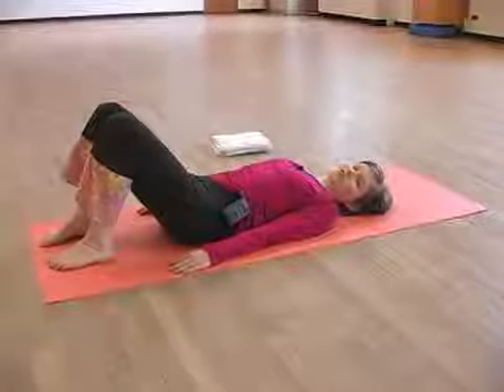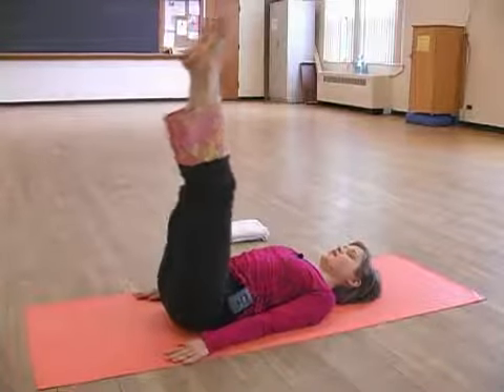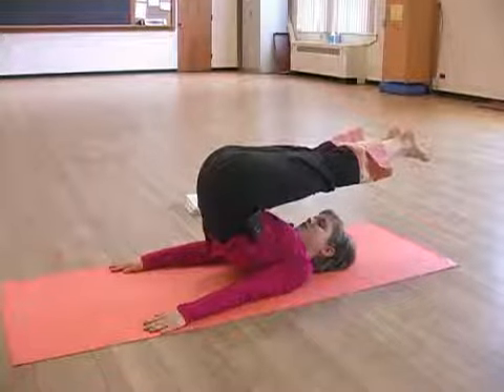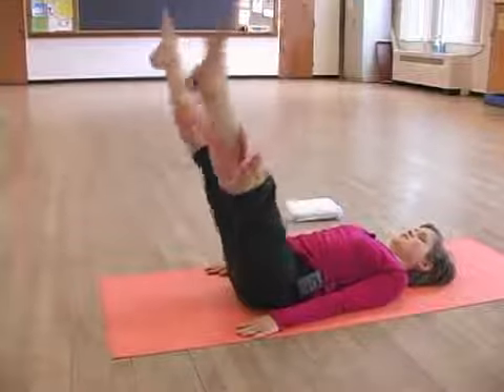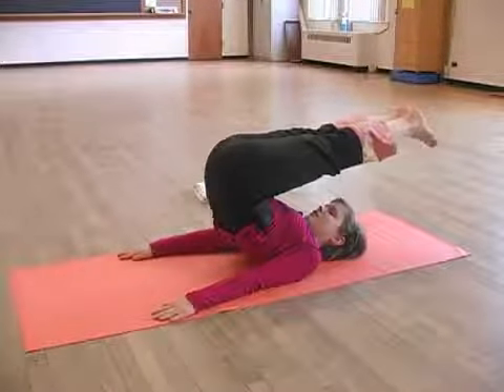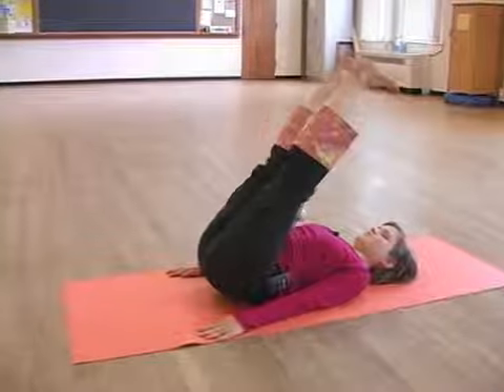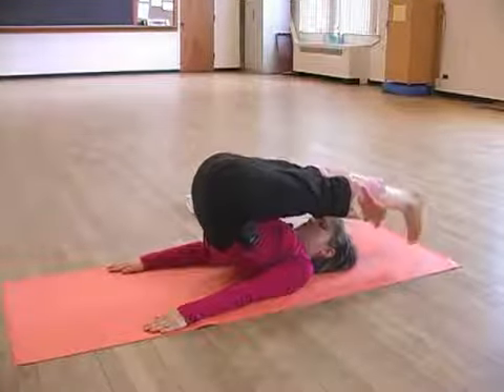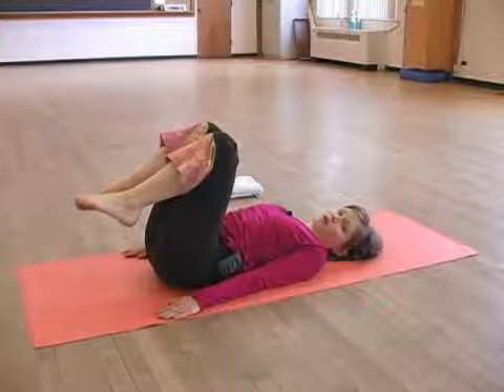The Roll Over Pilates Exercise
The Roll Over Pilates Exercise. Part of the series: Advanced Pilates Exercises. The roll over Pilates exercise is a great advanced workout for anyone wanting to get into Pilates.  Learn about this exercise in this free video clip on advanced Pilates.